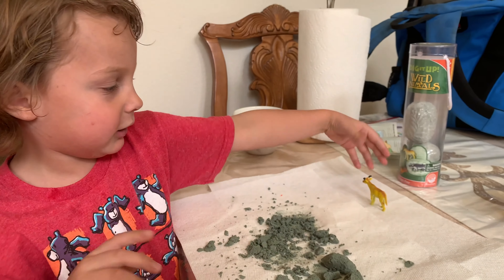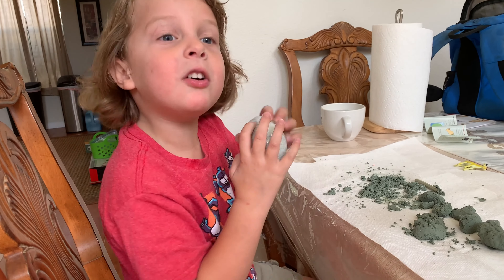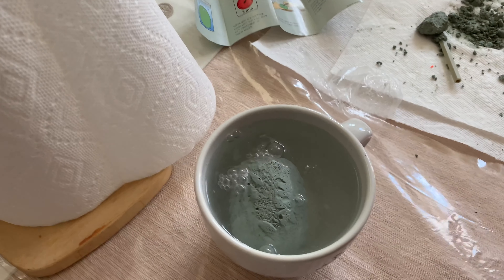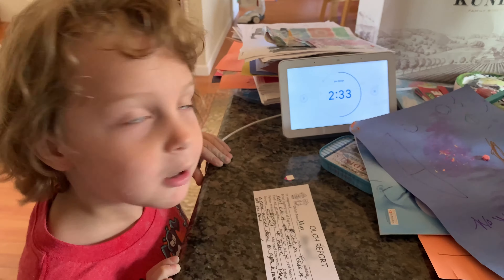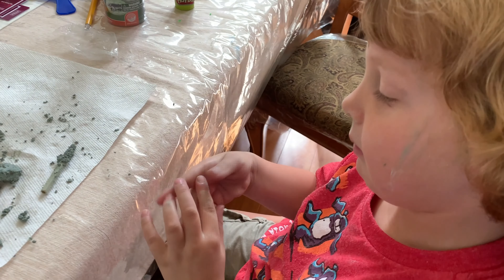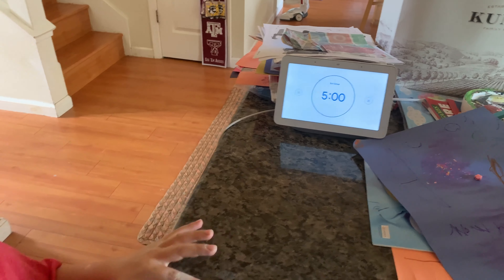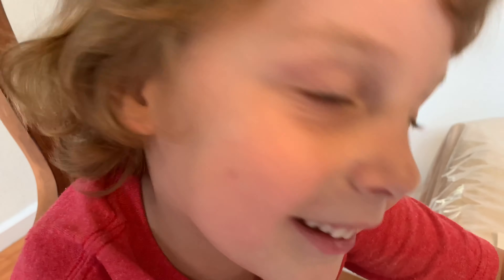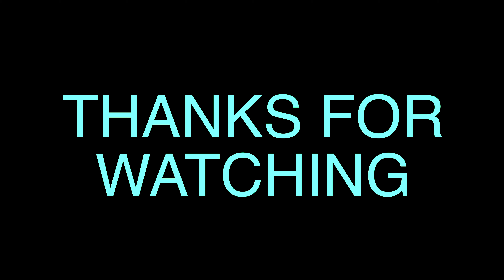Dig It Up! WILD ANIMALS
Max has fun with his birthday gift digging up 3 animals, each in a clay-like egg.  He uses a chisel, or pick axe, as he called it, to dig his way into each egg to reveal one of our great animals on earth.  Enjoy Max with this great Saturday afternoon activity.